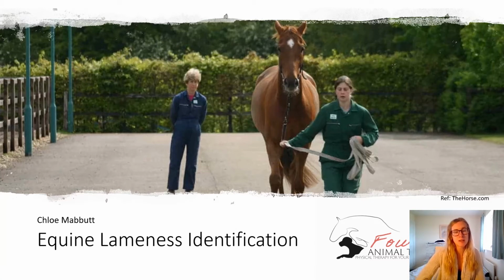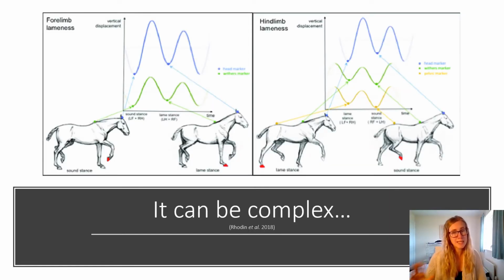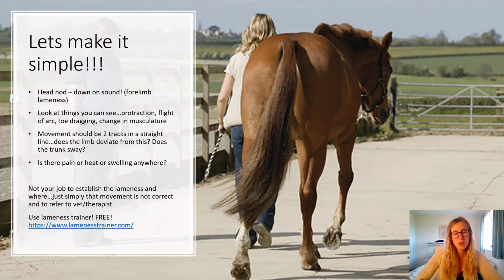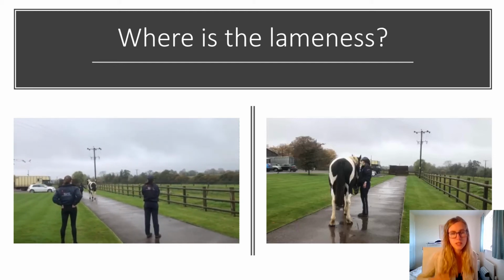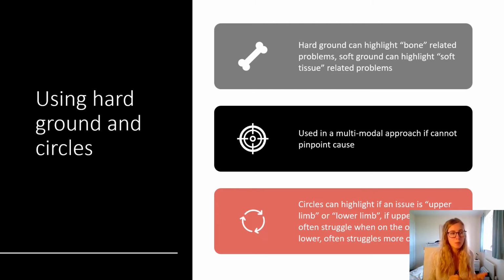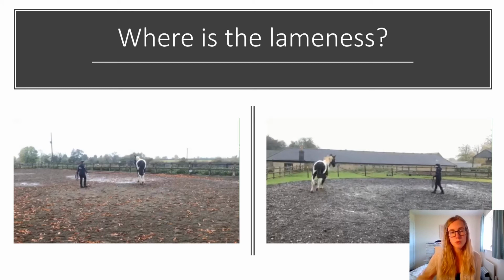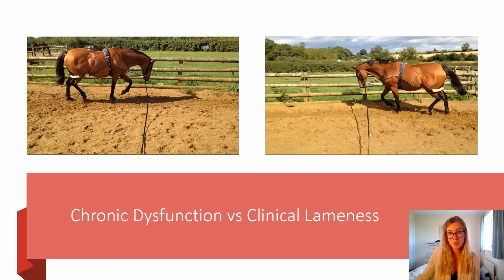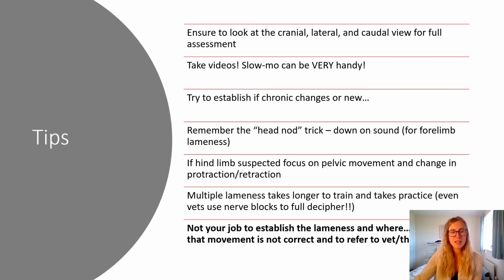Equine Lameness Identification Video For Owners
A simple informational video on equine lameness and gait aimed at owners. Created prior to vet physio qual